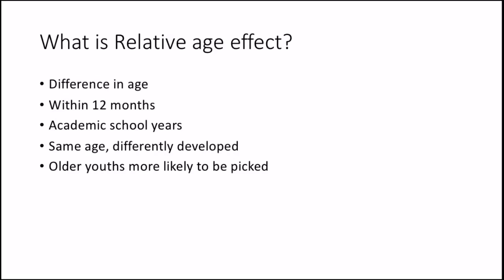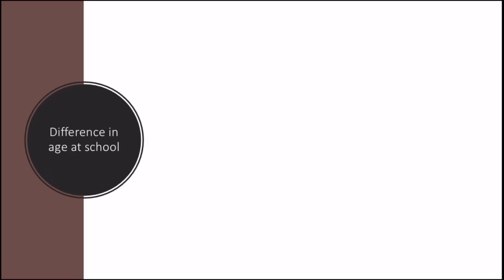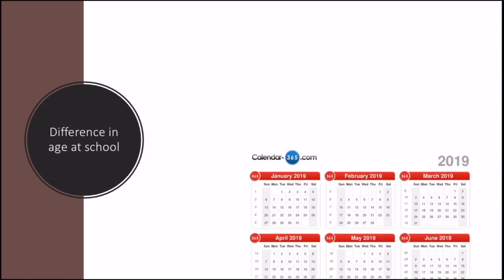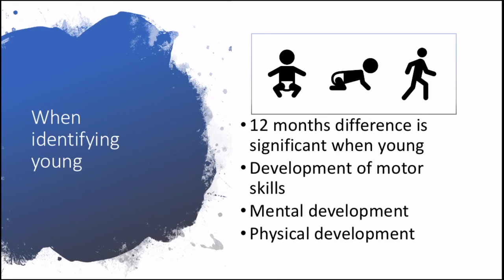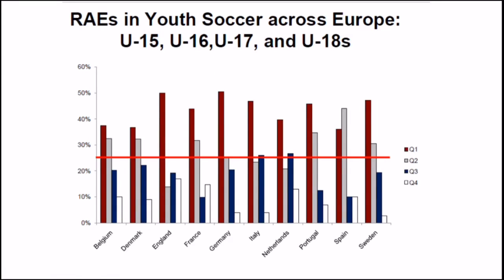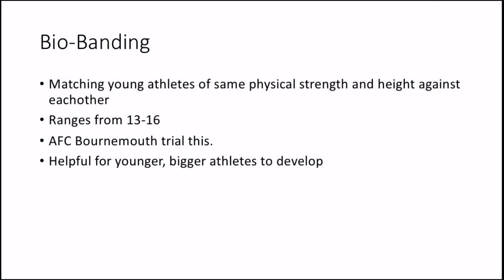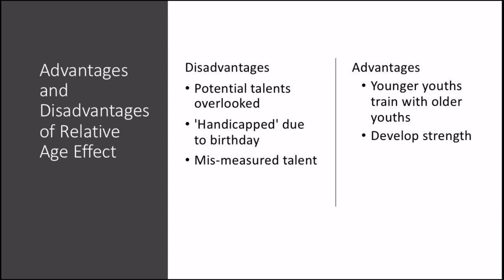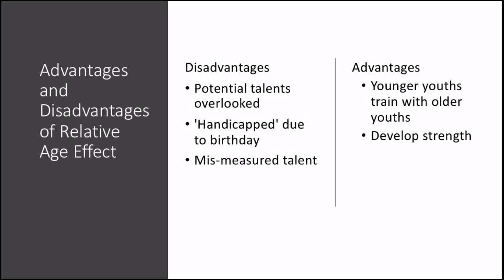Relative Age Effect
Relative age effect- Talent Pathways